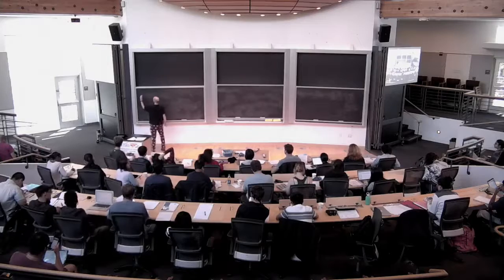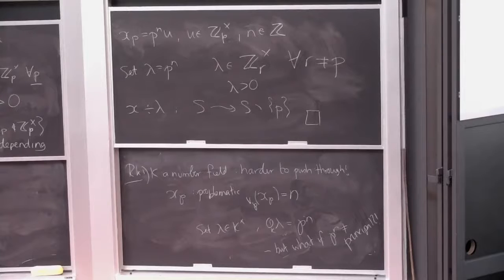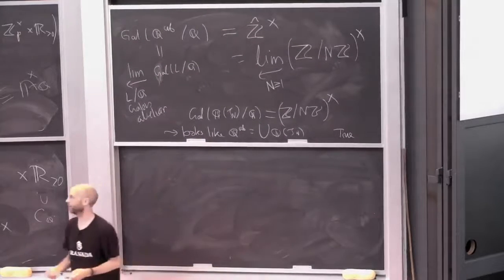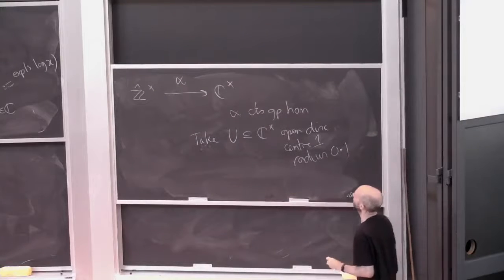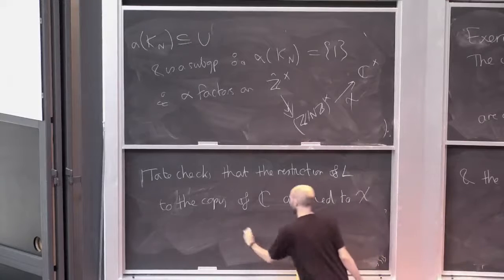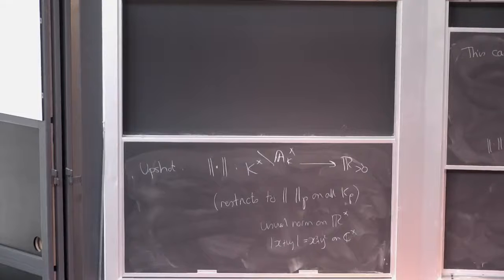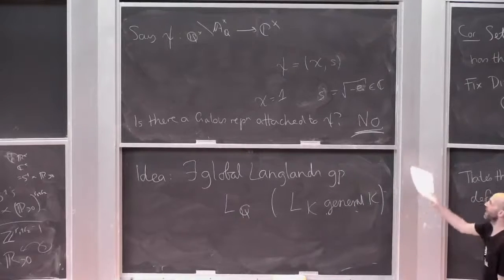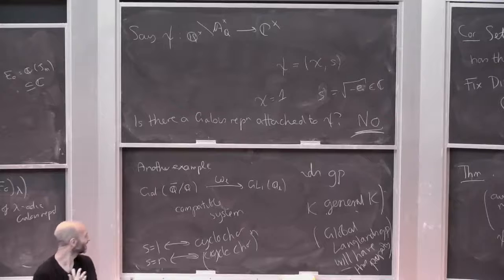Automorphic forms and the Langlands program 2014 Kevin Buzzard 14